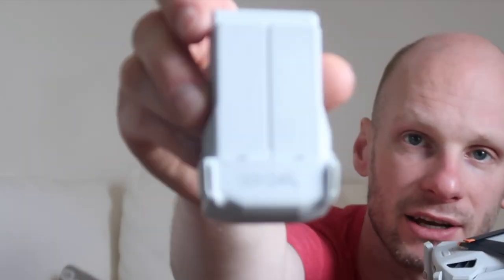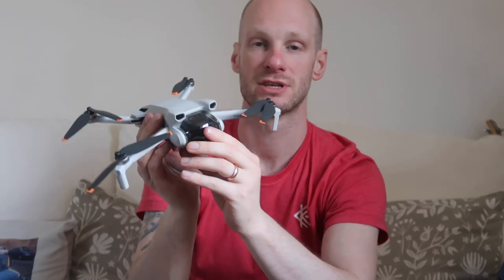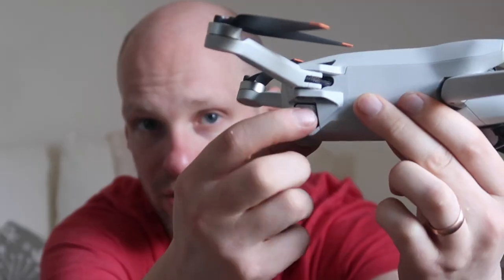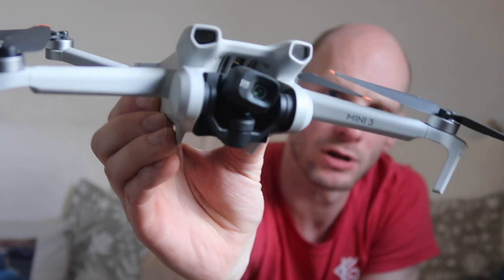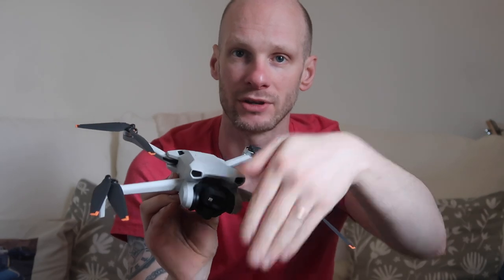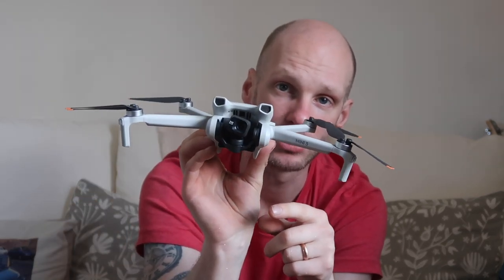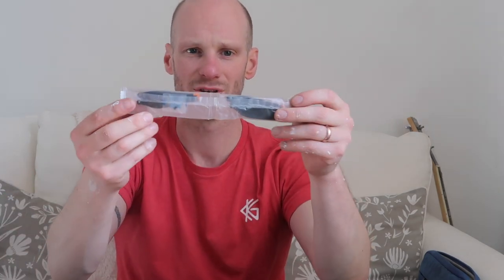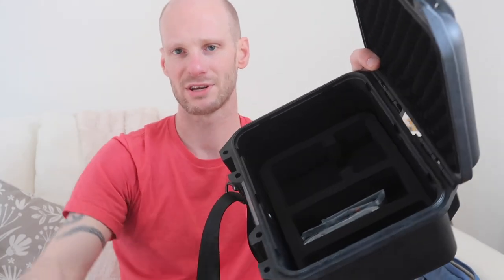Here’s the DJI Mini 3 Drone: Features, Specs, and First Impressions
We all love air shots in movies & tv. Now you can achieve the same shots as an affordable price. This DJI Mini 3 Drone is amazing, it's better than the mini 2 SE & mini 3 pro, here's proof

DJI Mini 3
256gb SD card
Card shell case
Charging plug